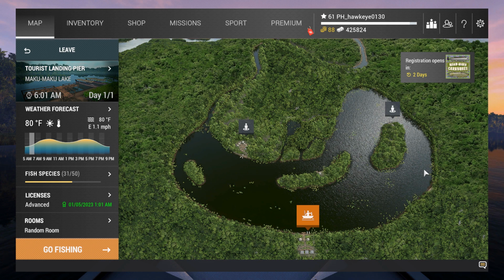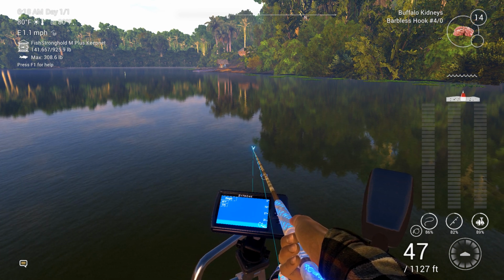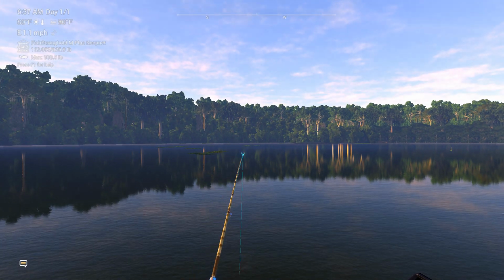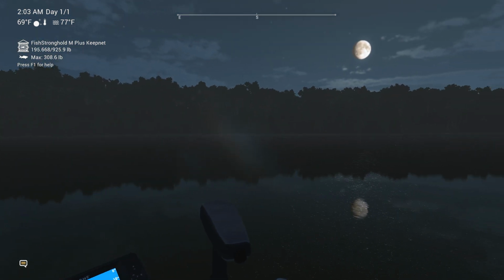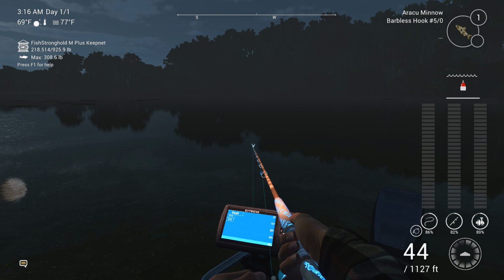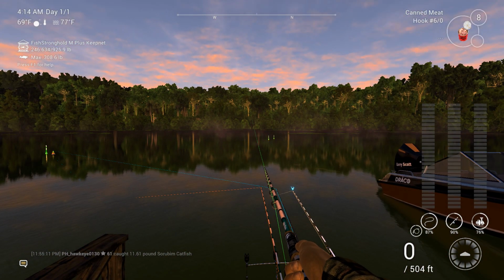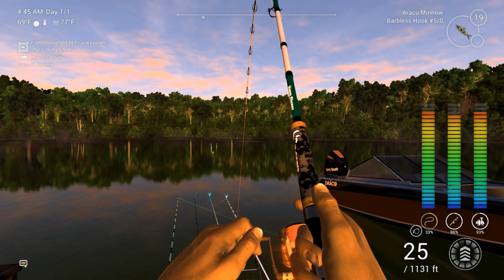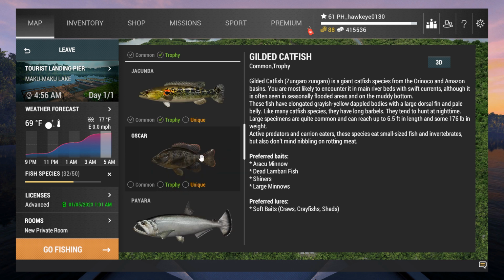Fishing Planet #1 - S7 | Maku Maku Catfishin': Night Fishing Gilded Catfish, Sorubim Catfish, & MORE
*** FIRST EPISODE FOR 2023 - SEASON #7 ***

Since the Elusive Arapaima Monster missions have been taking so long, I have decided to take a break and do the fishing I love best... Catfishing!

Oval Island is located in the eastern portion of Maku Maku lake.  It can be accessed without a boat and is prime fishing territory for every species of catfish found on this map.  If you want to fill your net, gain some quick XP and cash,  this is the place to go!  I would suggest bringing the following:
     - 2 to 4 heavy bottom rods and reels
     - plenty of smelly, meaty baits
     - plenty of large hooks at least #6/0 or bigger

In this episode, we will not only fishing for catfish at night, but also using the boat to fish some of the hard-to-reach catfish holes that inhabit the lakes terrain!